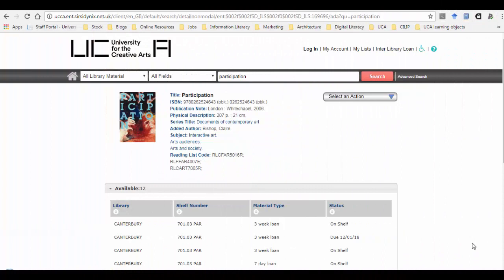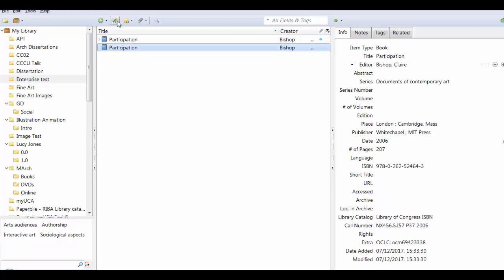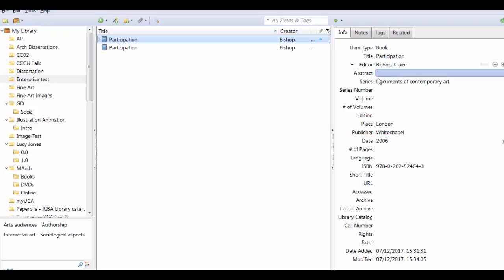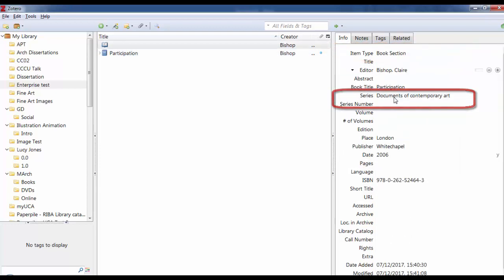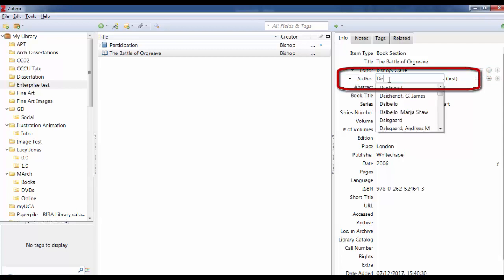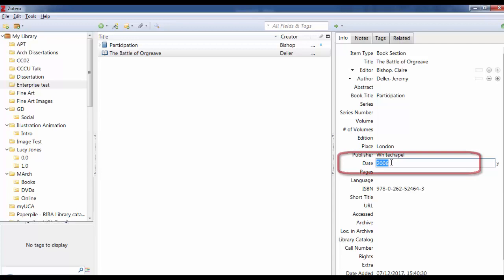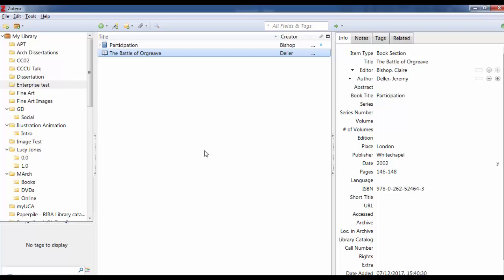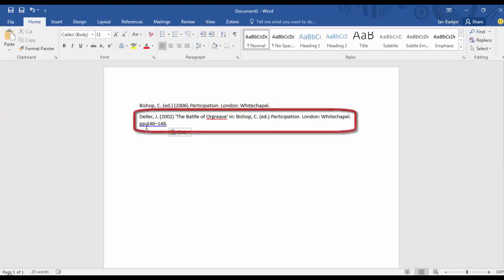Zotero - Edited Book & Book Chapter